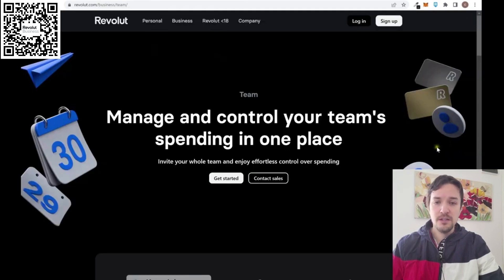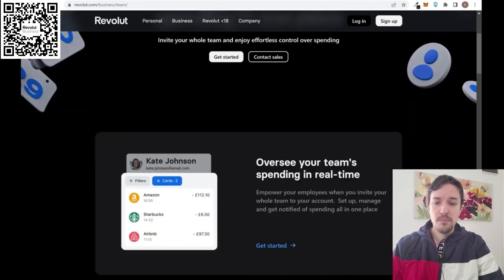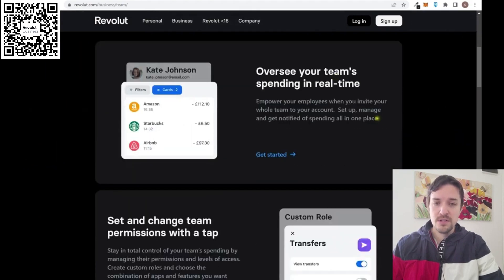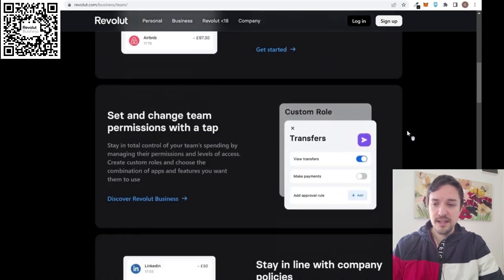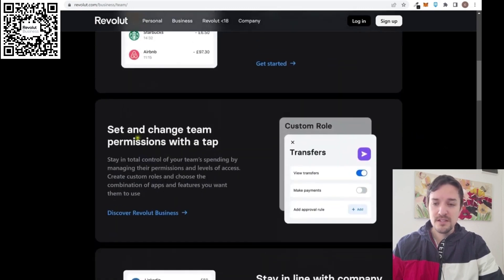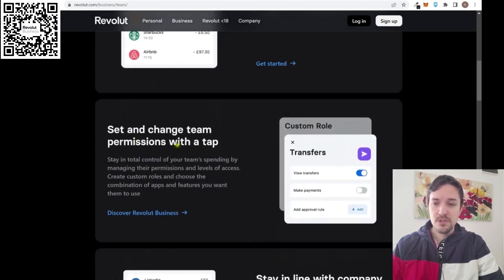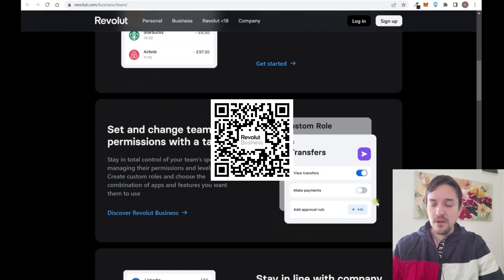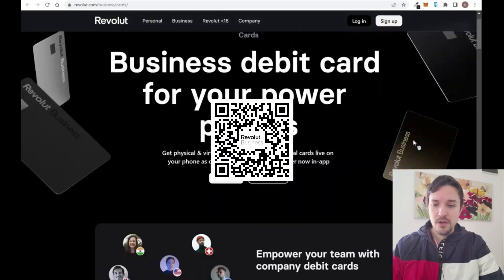✔️ REVOLUT BUSINESS Account TEAMS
❗️ 💳 Link to CREATE an ACCOUNT in REVOLUT BUSINEES and Have 1 MONTH of a Paid Plan WITHOUT SUBSCRIPTION FEES**

❗️✔️ For those who want to Create an Account at ✔️ OANDA (Globally Regulated Forex Broker🌎) and access the Trading Bonus (50% of your Deposit)* (by making a first deposit of at least 500 usd): 【

❗✔️ To CREATE an Account on BITMART (2nd Crypto Exchange ➕ Largest in the World🌎) and WIN the TRADING BONUS

► For those who want to create a BINGX account (Crypto Exchange) and have WELCOME BONUSES

In order to assess the suitability of the investments to which the information provided may refer, the viewer must carry out a personal analysis, and advice from qualified personnel regarding their specific situation is also recommended.

Trading for Everyone (nor any member of Trading for Everyone) assumes no responsibility, explicit or implicit, direct or indirect, for damages caused by the use of the information provided.

The video is made based on my personal opinion and according to my objective criteria.